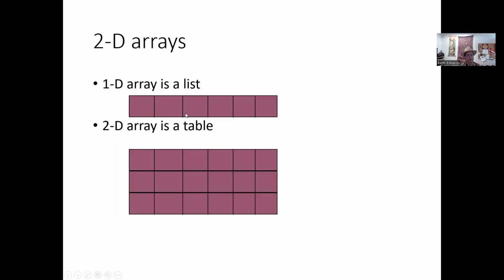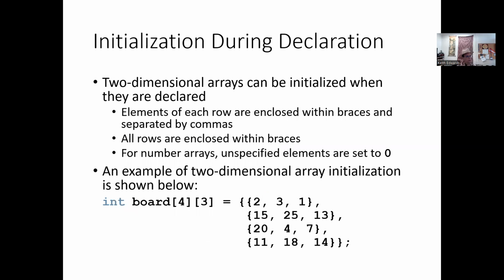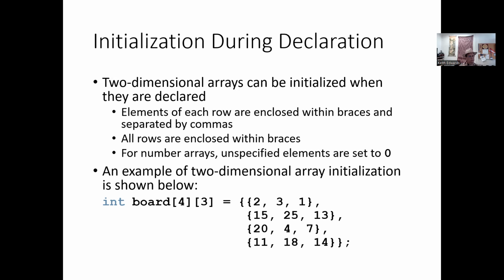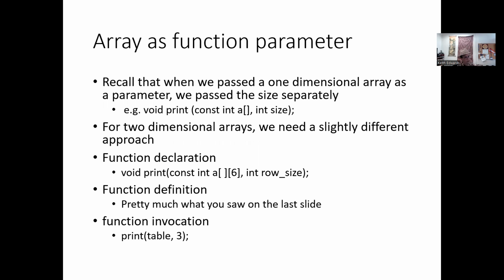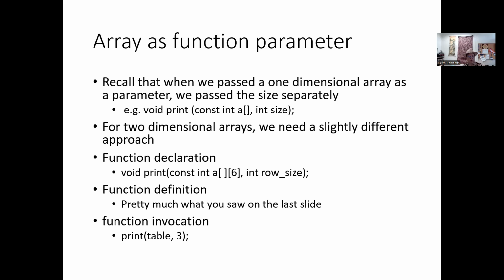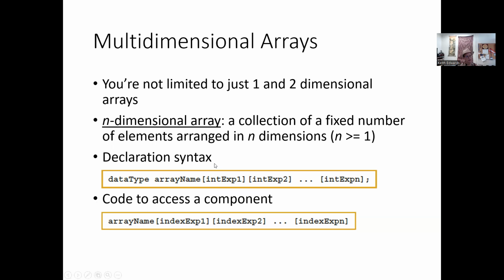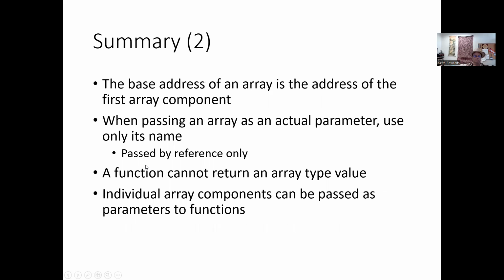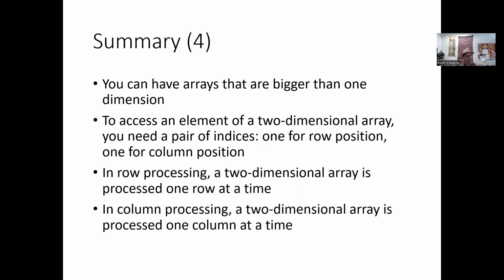CS150 - Arrays Part 3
In this presentation, we look at how to work with multi-dimensional arrays. These are arrays that have more than one dimension. In particular, we look at two dimensional arrays, which look like tables.